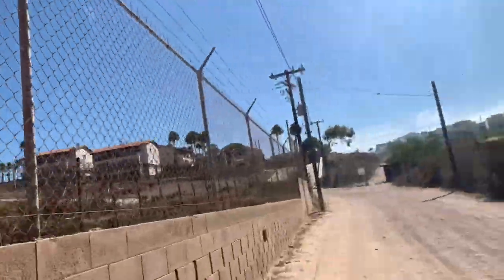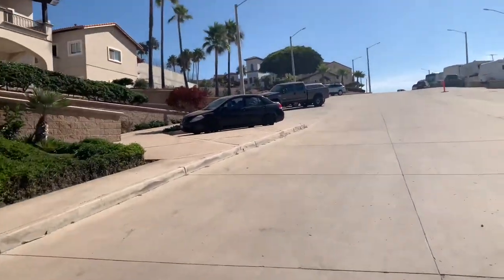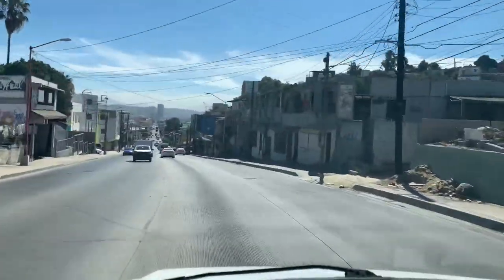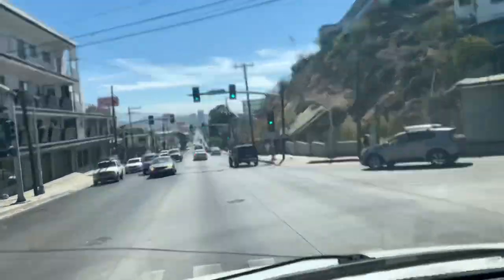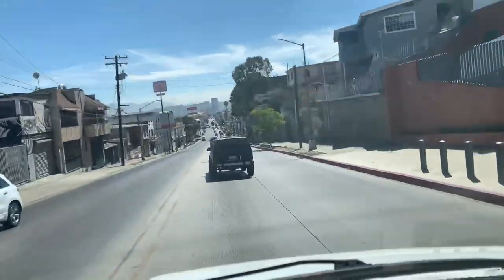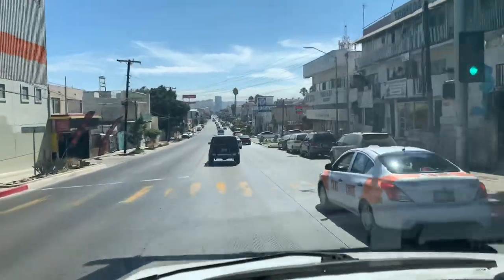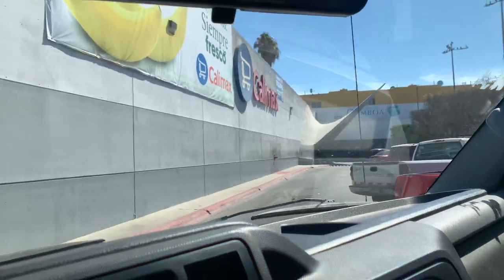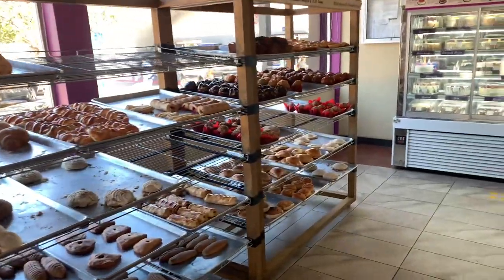Quick Look: House to Lab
We are hoping to have more videos like this coming soon that show a quick look into what daily life is like for us as YWAM missionaries in Tijuana.